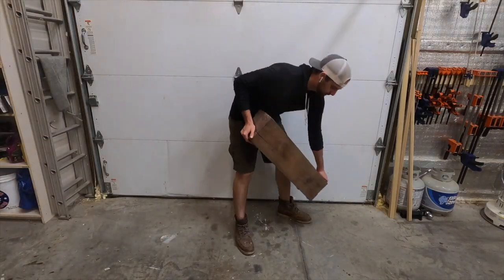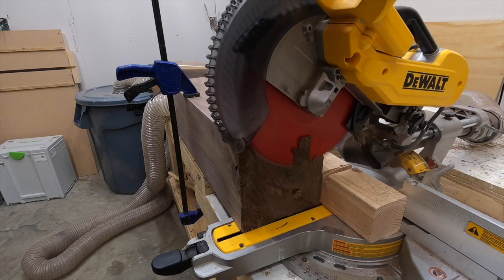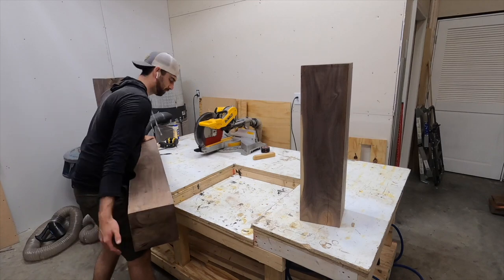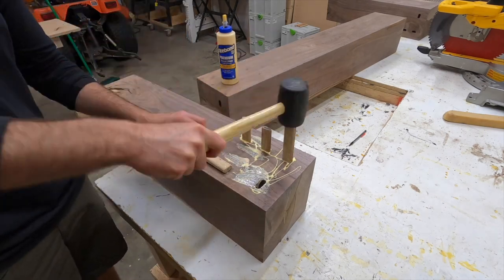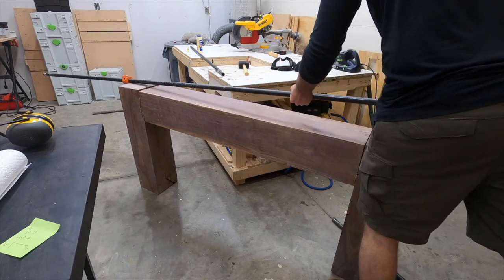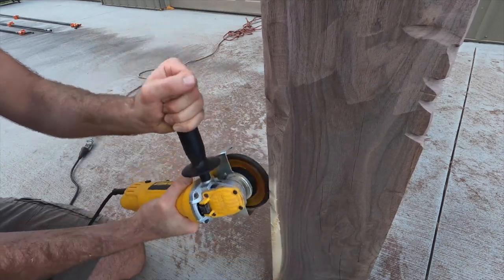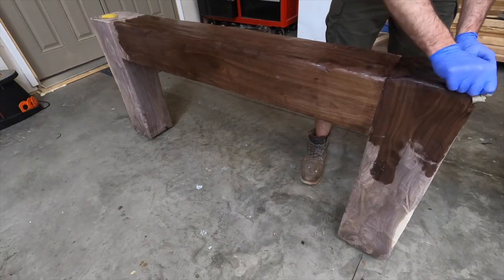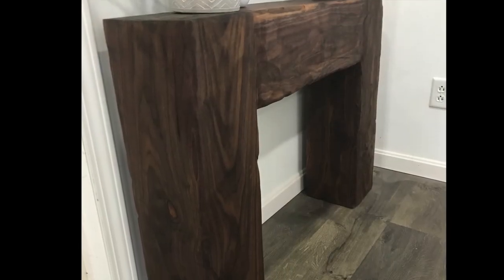Building a Giant RECLAIMED WALNUT Beam Console Table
In this video I'll show you how I build this massive reclaimed beam console table! This table was made from a 8" x 8" walnut beam that was rough cut on a bandsaw mill.

Rubio Monocoat pure
Pony pipe clamps
Dewalt 4.5” angle grinder
Ego leaf blower
Festool Domino XL DF700
Festool Domino 12/14 Domino Set
Wen buffer
Irwin 24” clamps
Breath buddy mask
3M hearing protection
Bolle ski goggles (safety glasses)